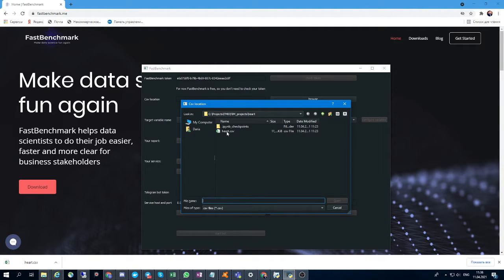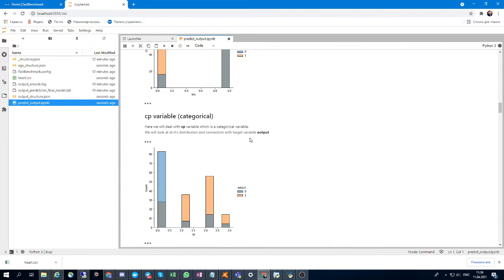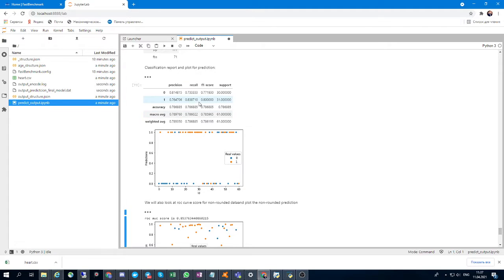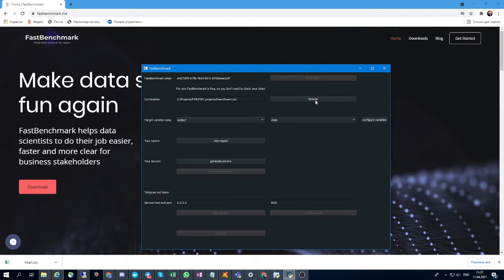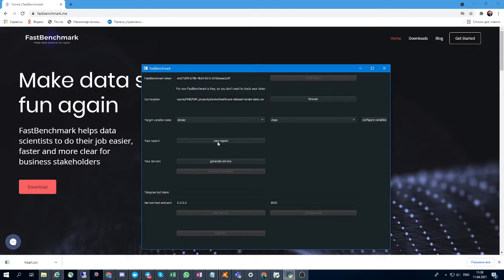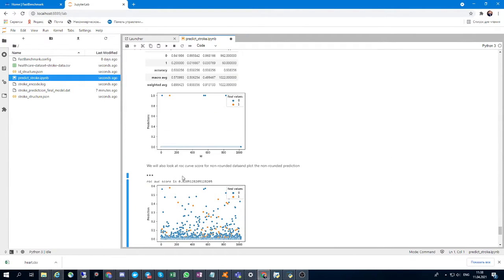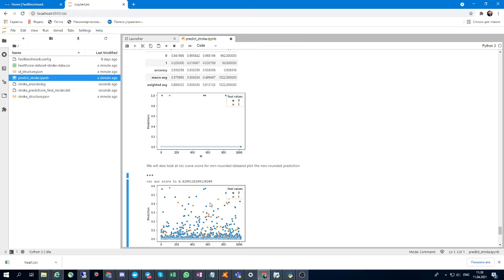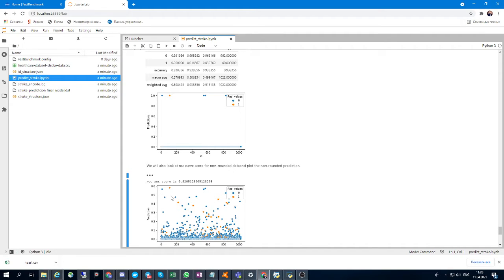Which dataset is useful and which is not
FastBenchmark can help you to understand if the dataset is useful as is or if you need to work with you dataset before trying to build ml models based on that dataset. And you need just a couple of minutes to understand it if you have FastBenchmark.